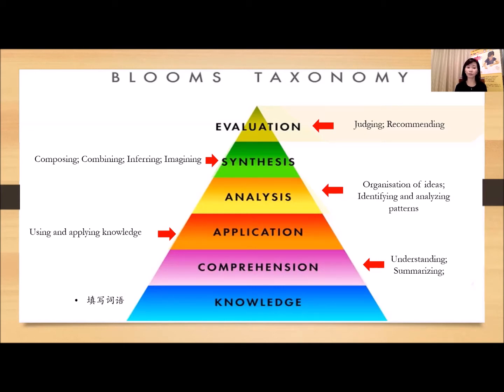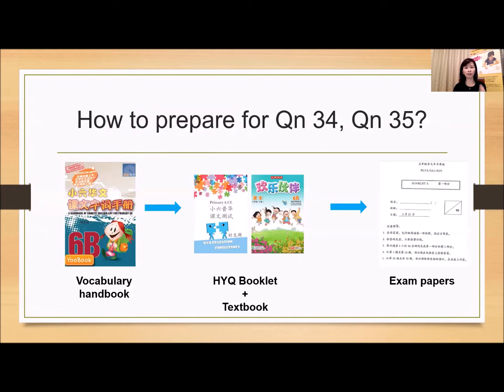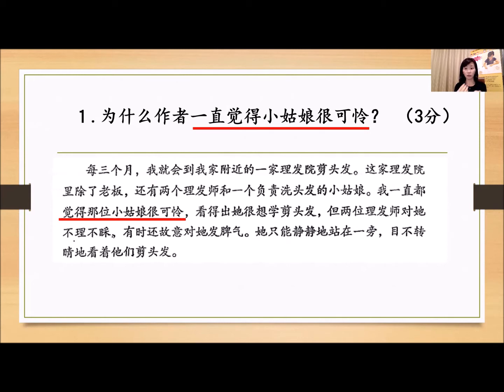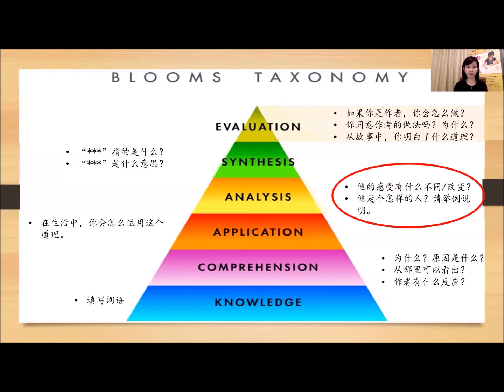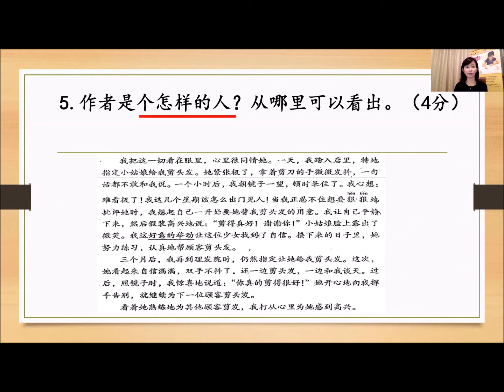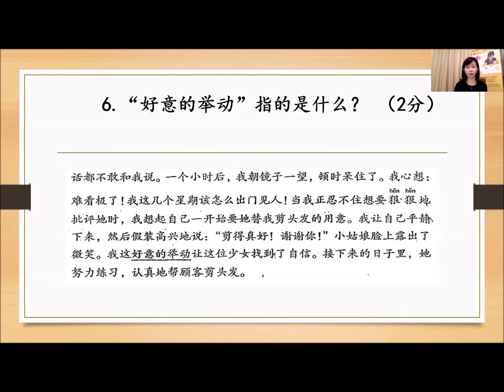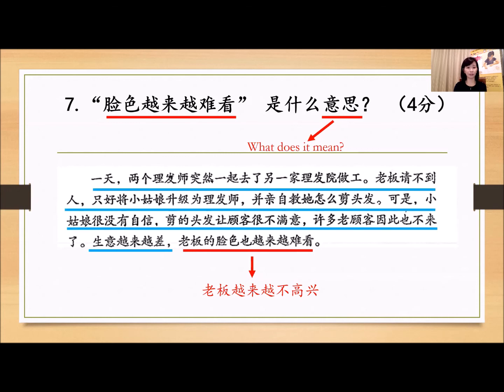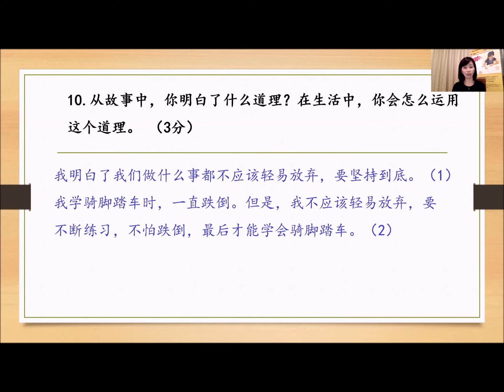HYQ Series Video 2 How to answer Comprehension questions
This video is a sharing about the types of comprehension questions in Paper 2and how to answer them correctly. To find out more about HYQ booklet, you may visit our